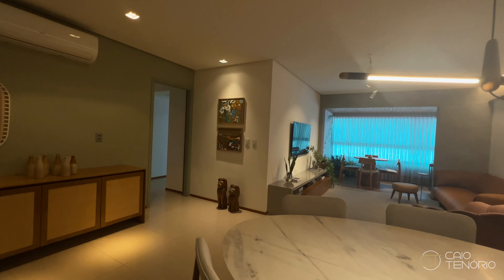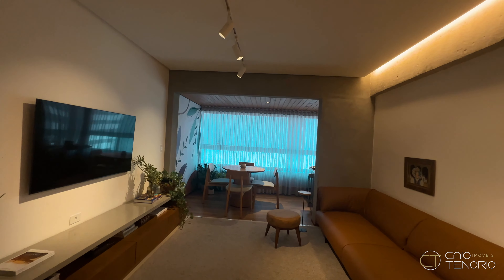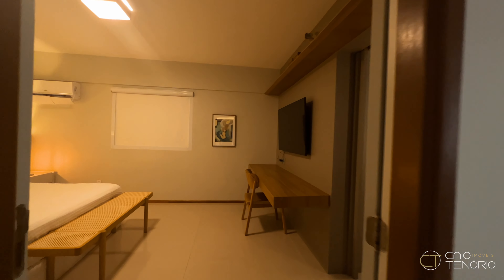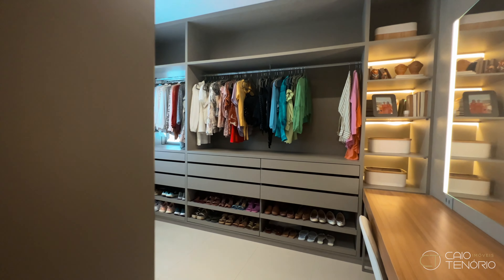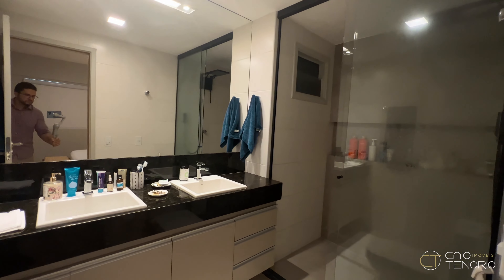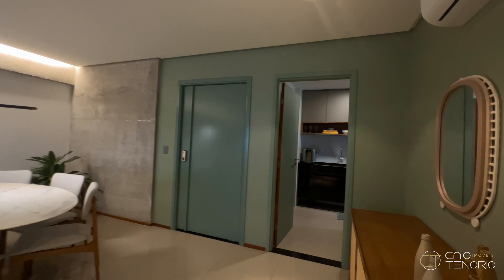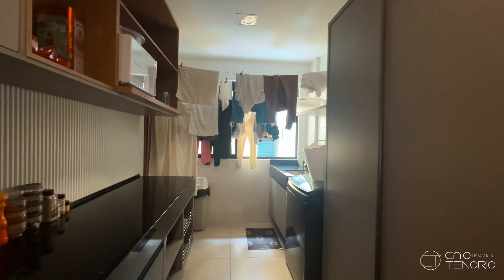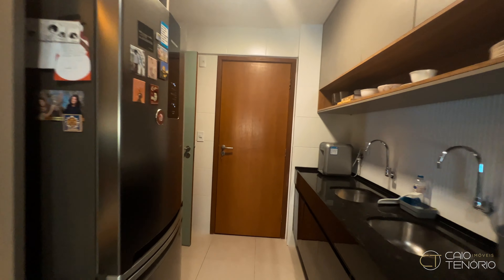APARTAMENTO COM 131M2 PORTEIRA FECHADA NA PONTA VERDE EM MACEIÓ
💎 APARTAMENTO PORTEIRA FECHADA EM FRENTE A PRAÇA DO SKATE

•Nascente
•131m2
•2 vagas de garagem soltas e cobertas
•3 quartos sendo 2 suítes (transformado em 2 suítes + closet / totalmente reversível)
•Prédio com área de lazer: Piscina, playground e salão de festas

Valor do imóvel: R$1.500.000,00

Valor do condomínio: R$1.350,00 (inclui água e gás)

Consulte para mais informações.
CRECI/AL 6972-J